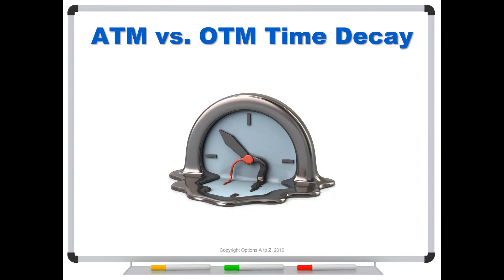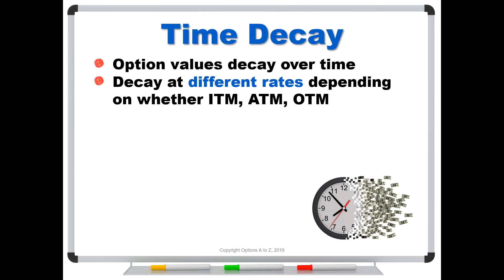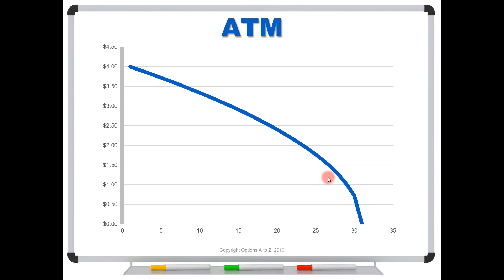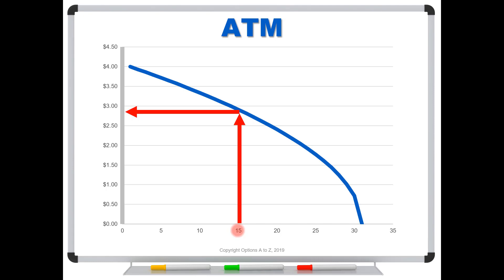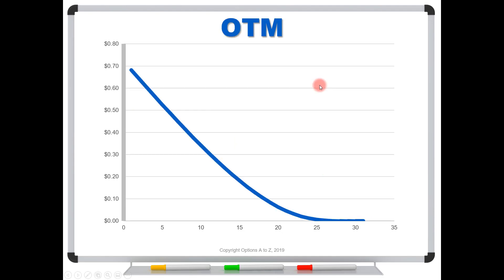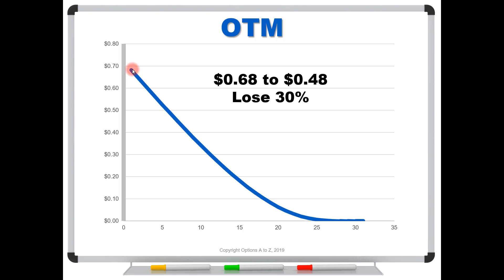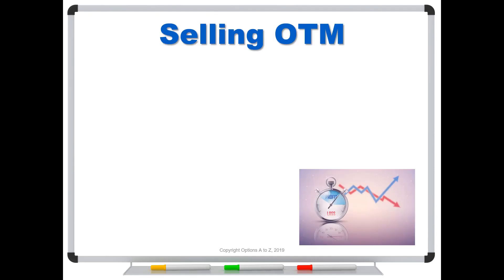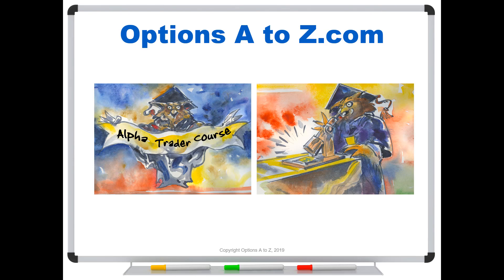ITM vs OTM Selling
New traders are often shown the time decay curve, and they assume it applies to all options, whether in-the-money, at-the-money, or out-of-the-money. But out-of-the-money options decay at a much different rate -- fast in the beginning, and slower near the end. For any option sellers, you may be leaving a lot of money on the table and taking more risk without knowing it. There's a better way to approach selling out-of-the-money options.